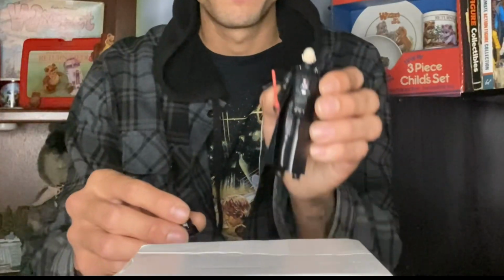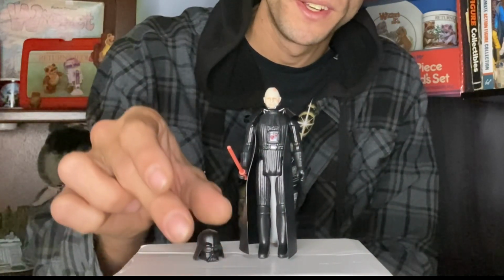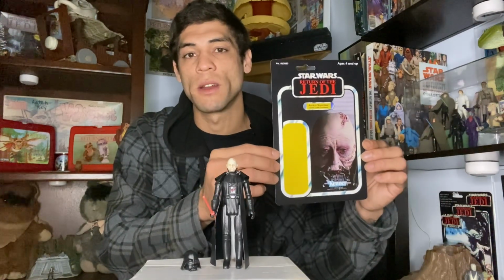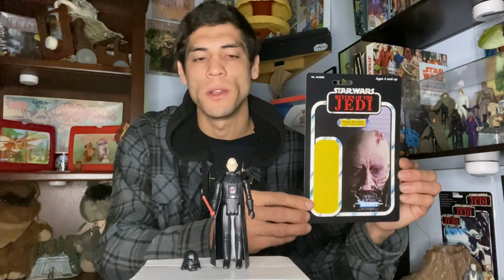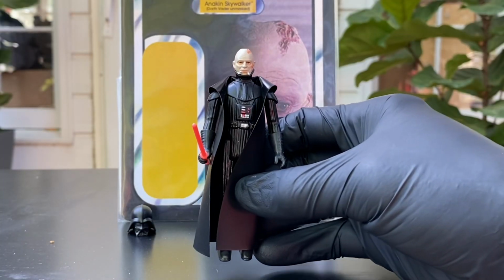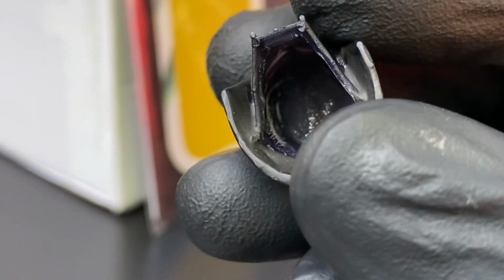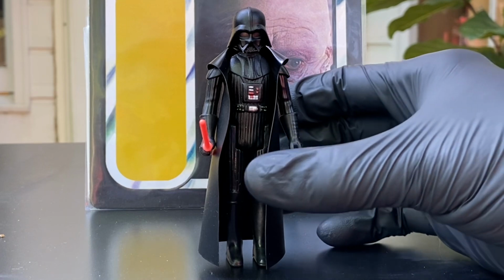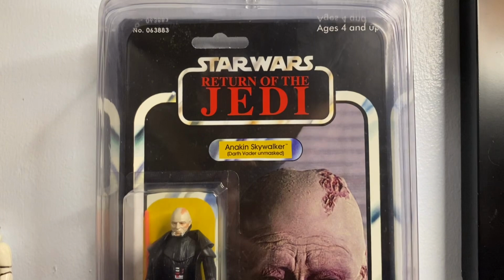I bought a Vintage custom Star Wars action figure!